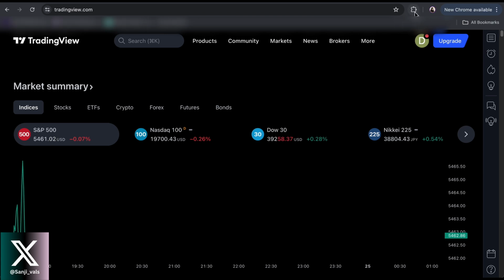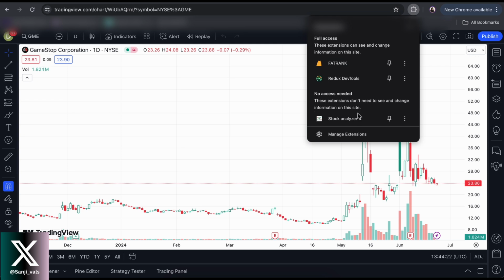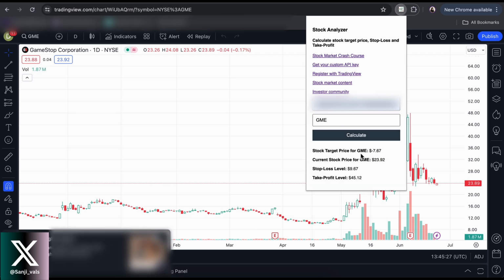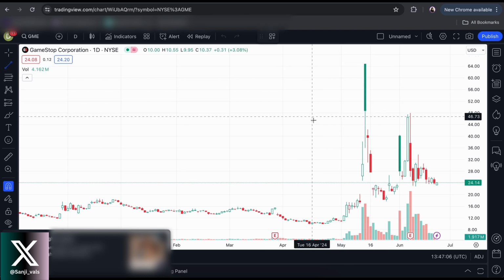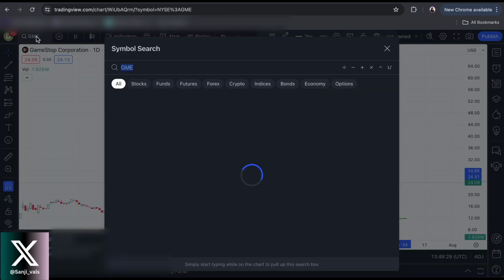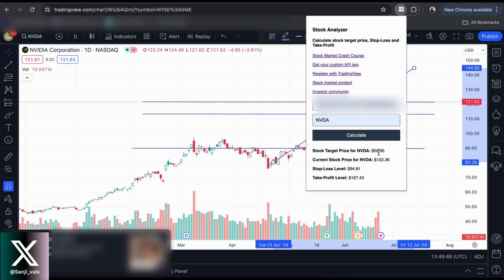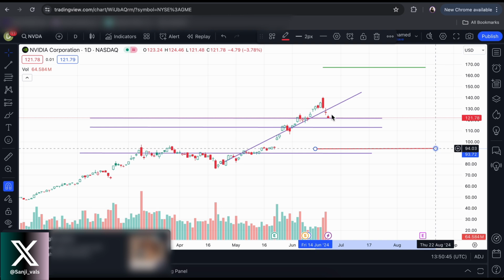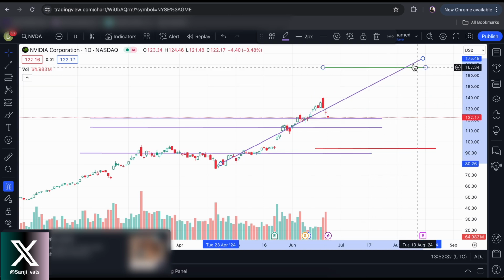Maximize Gains & Minimize Risks: Setting Stop Loss & Take Profit with Stock Analyzer (NVDA & GME)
Welcome to my deep dive into effective stock trading strategies using the Stock Analyzer Chrome extension! 🚀

In this video, I'll show you how to:

Set Stop Loss.
Take Profit to lock in your gains.
Calculate Stock Target Prices to make informed trading decisions.
Using NVIDIA (NVDA) and GameStop (GME) as examples, I'll guide you through practical steps to enhance your trading game.

🎬 Chapters:
1:40 GME analysis
5:59 NVDA analysis